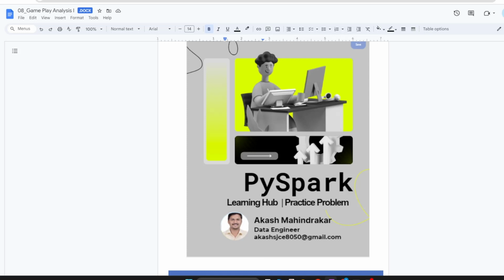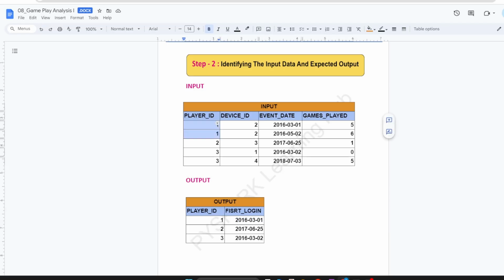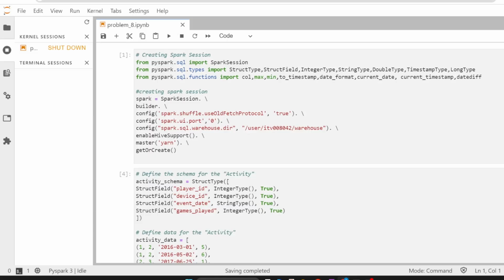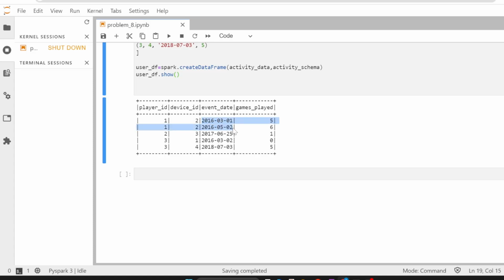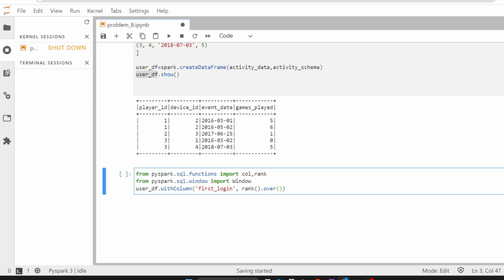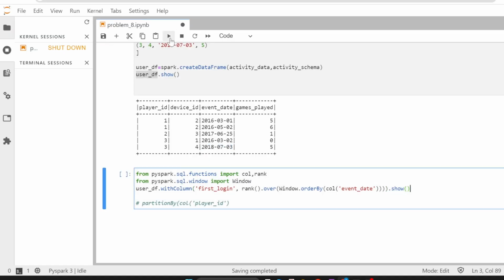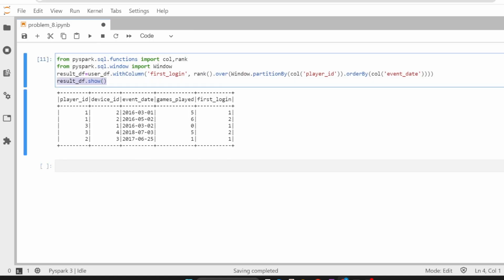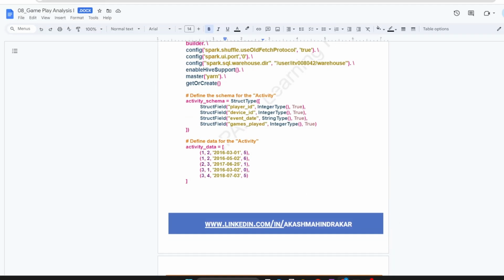02 Game Play Analysis I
🎯 PROBLEM STATEMENT
 Game Play Analysis I
Write a solution to find the first login date for each player.

Input Data :

# Define the schema for the "Activity"
activity_schema = StructType([
    StructField("player_id", IntegerType(), True),
    StructField("device_id", IntegerType(), True),
    StructField("event_date", StringType(), True),
    StructField("games_played", IntegerType(), True)

# Define data for the "Activity"
activity_data = [

Key Concepts:
 • PySpark DataFrames
 • Grouping and aggregation in PySpark / windiws function
 • Data manipulation techniques